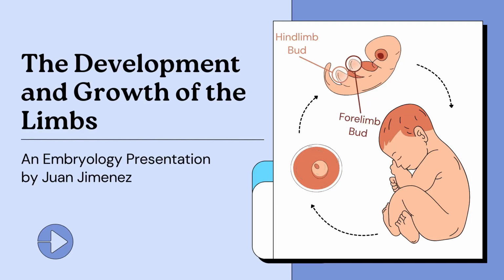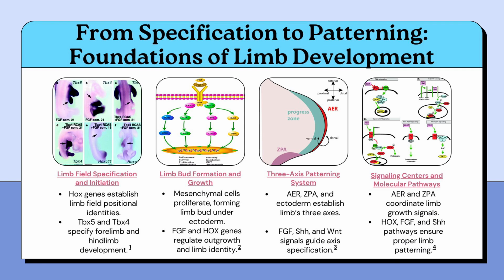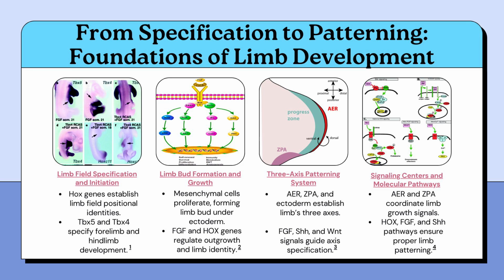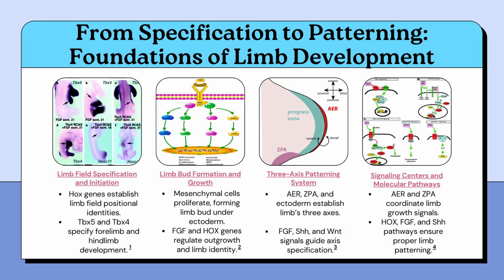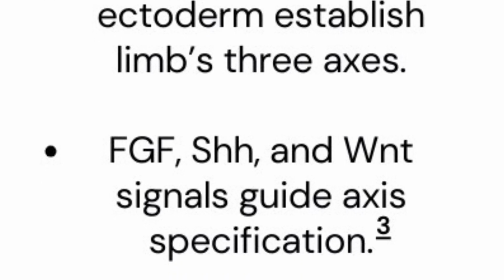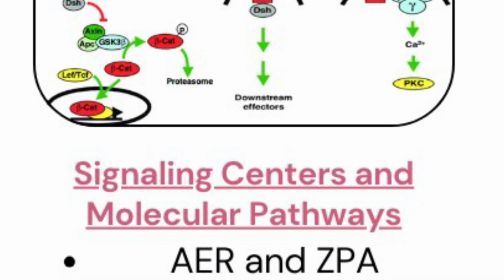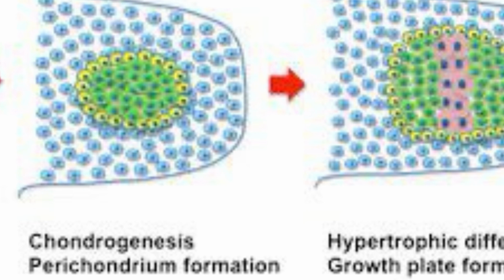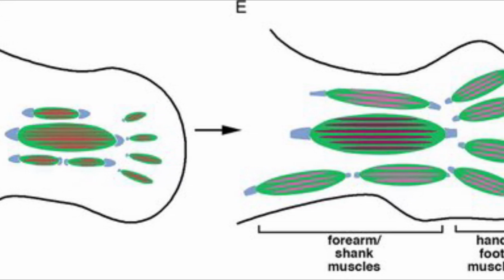Development of the Limbs - An Embryology Presentation Assignment